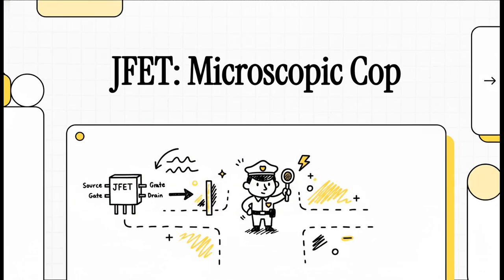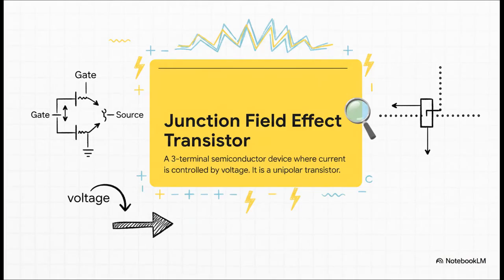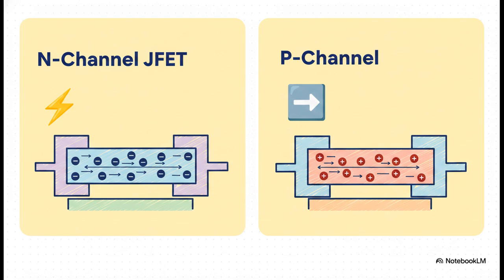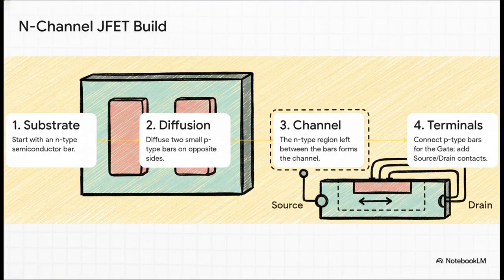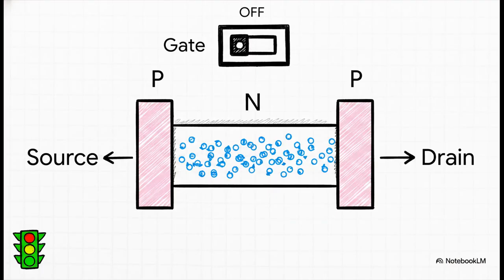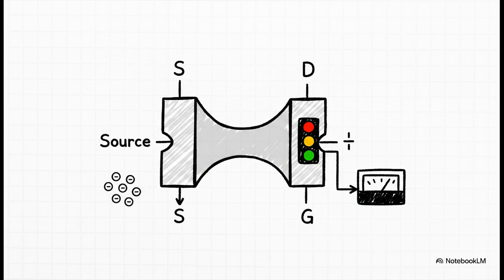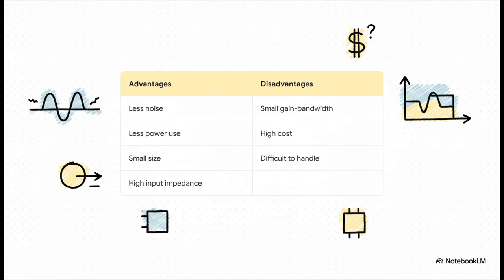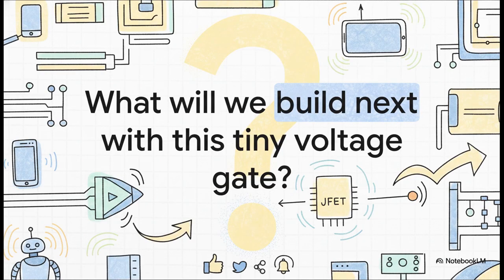JFET Principles: How Junction Field Effect Transistors Work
JFET! Learn how this unipolar, voltage-controlled device manages current with precision.

In this technical guide, we break down the Junction Field Effect Transistor (JFET). Unlike standard bipolar transistors, JFETs use an electric field to control current, making them incredibly efficient for low-noise applications. We’ll explore the internal architecture of N-channel and P-channel types and show you exactly how the gate voltage manipulates the depletion region.

We also dive into the critical operational milestones, specifically the Pinch-off Voltage, and analyze the trade-offs between their compact size and gain-bandwidth limits. Whether you're designing a radio frequency (RF) amplifier or studying for an engineering exam, this JFET masterclass has you covered.

Key Topics Covered:

Unipolar vs. Bipolar: Why JFETs only use one type of charge carrier.

Gate-Source Control: How voltage "squeezes" the channel.

Pinch-off Explained: The moment the current stops.

N-Channel vs. P-Channel: Understanding the material differences.

Applications: RF amplification, digital switching, and Op-Amps.